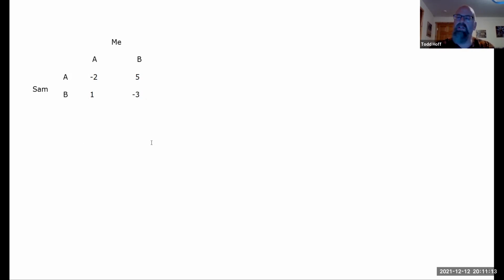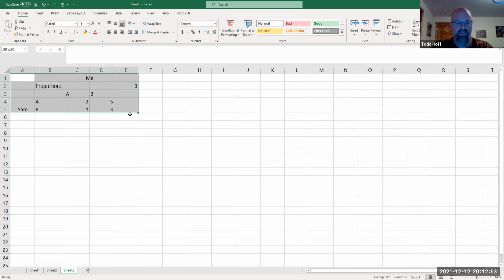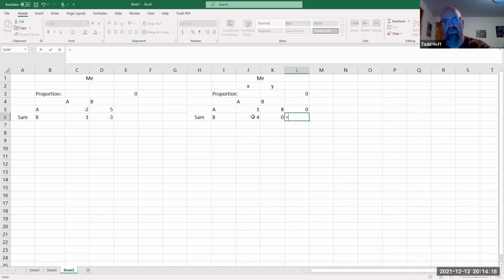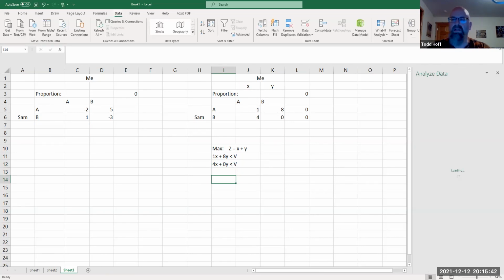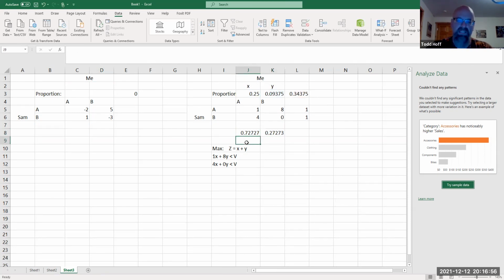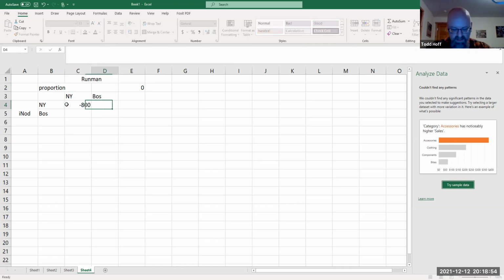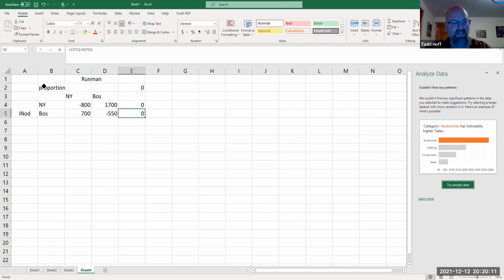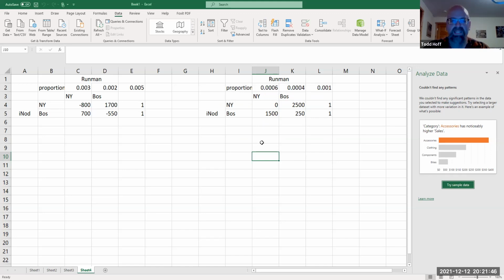Week 11 - Game theory problem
How to use linear programming to solve a game theory problem